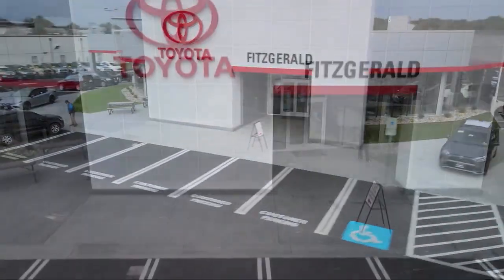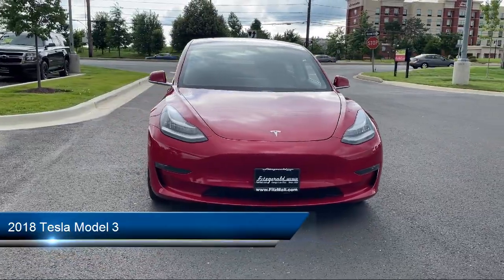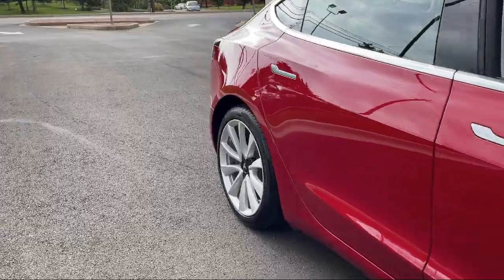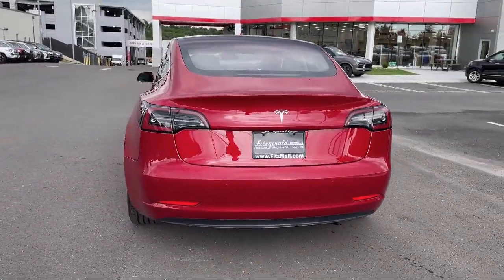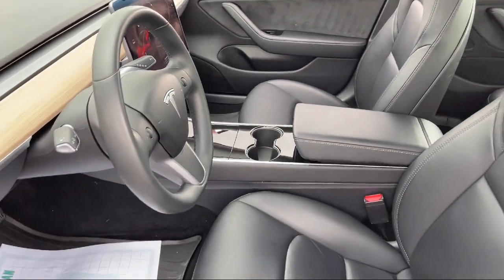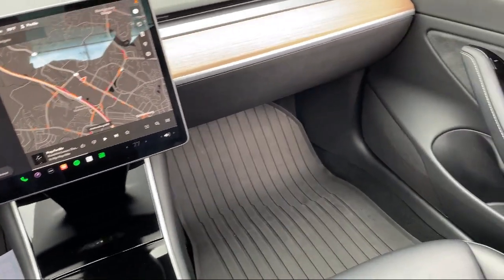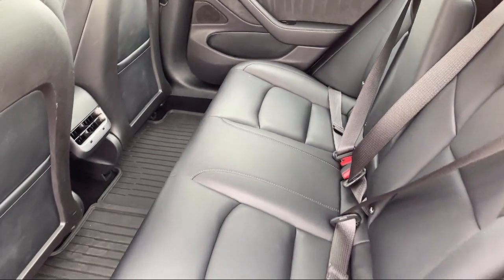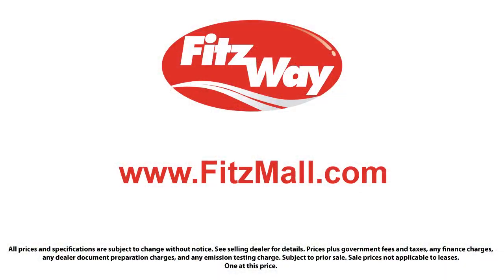2018 Tesla Model 3 Long Range Battery RWD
2018 Tesla Model 3 Long Range Battery RWD - Stock Number: EM67993 - VIN: 5YJ3E1EA4JF049162.